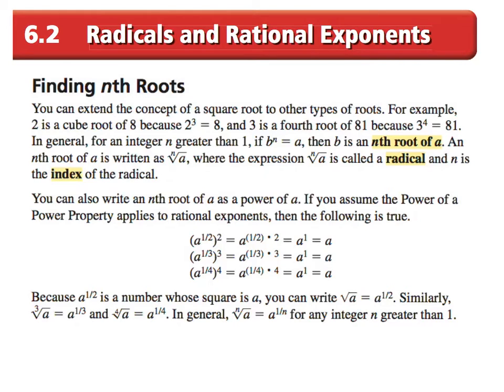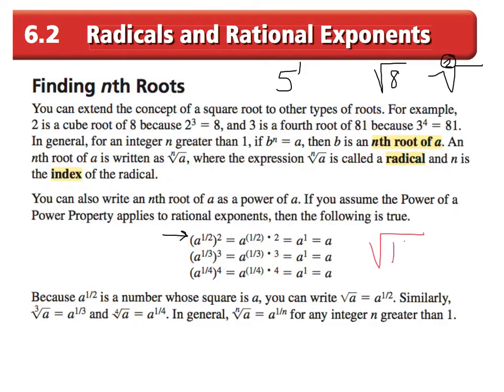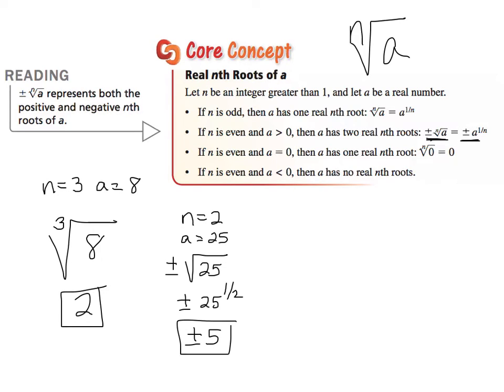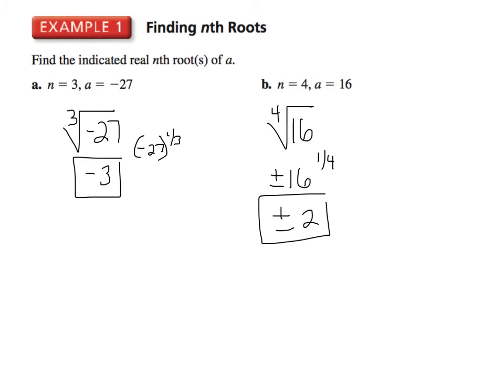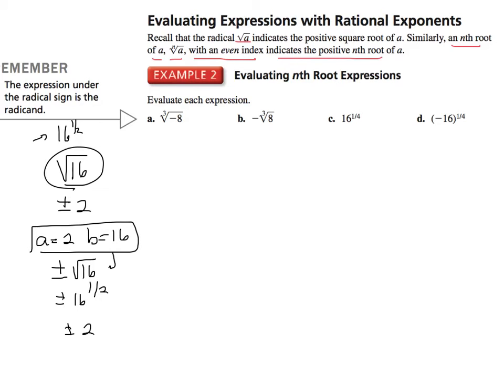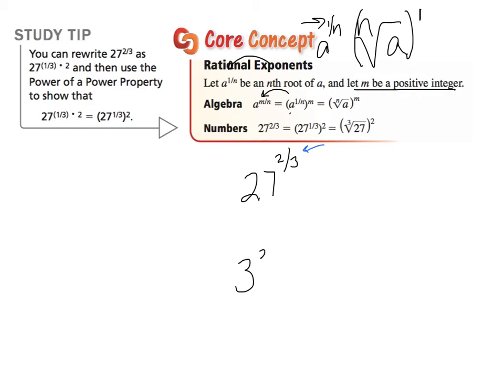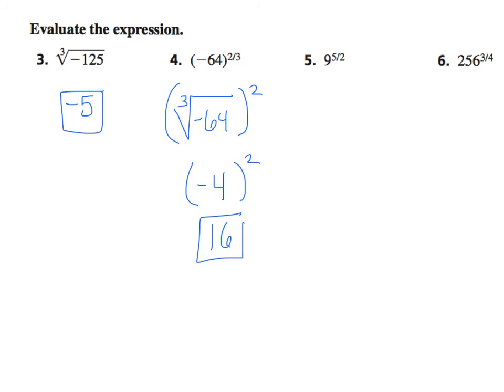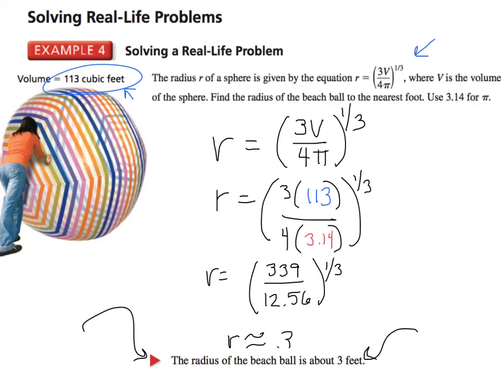7th TAP - Radicals and Rational Exponents